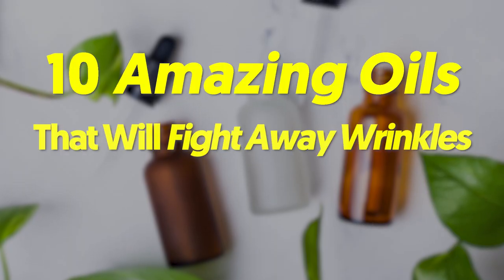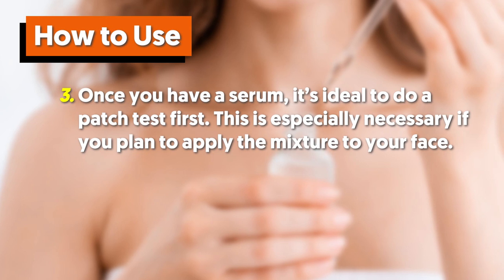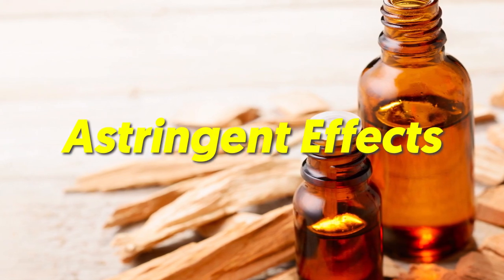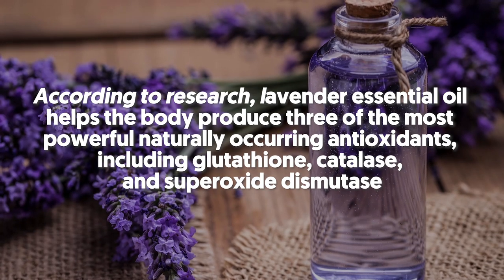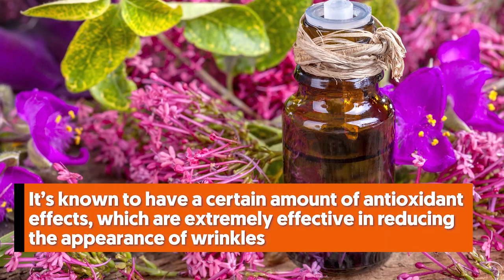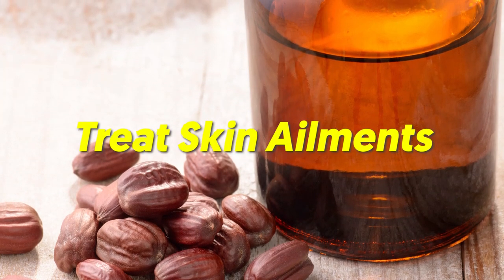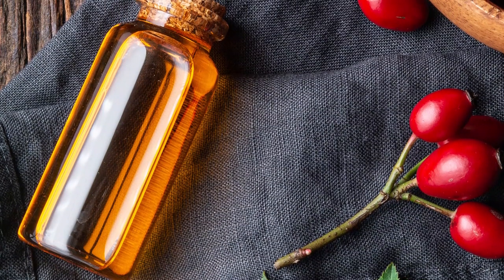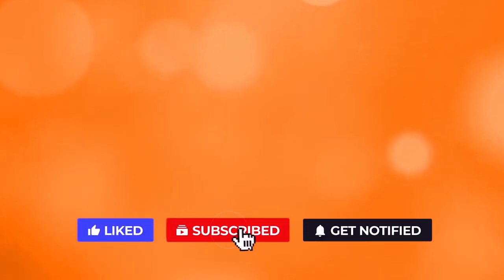10 Amazing Oils That Will Fight Away Wrinkles and Give You Glowing Skin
Various factors speed up the ageing process of the skin, causing signs like fine lines and wrinkles. These oils showed in the video can slow down the ageing process and minimise the signs of ageing by boosting collagen and promoting skin cell turnover among all things.

In a nutshell:

In this time and era, there are countless wrinkle treatments, from an anti-aging cream or moisturizer to an anti-aging serum.

But if you’re like many people these days who are into natural-based solutions, then why not, eh?

This is where face oils come in, and yes, these include essential oils and carrier oils that won’t just reduce wrinkles but also give you radiant skin.

As some people don’t know yet, essential oils must be diluted first before applying them to the skin.

By diluted, we mean mixing it with a carrier oil like vitamin E oil and jojoba oil.

This is very important to ensure that the essential oil won’t irritate your skin.

You can use a separate bottle for mixing, or you can add the essential oils to the bottle of your carrier oil.

A good rule of thumb is to mix 10 drops of essential oil per 1/2 ounce of carrier oil.

Once you have a serum, it’s ideal to do a patch test first.

This is especially necessary if you plan to apply the mixture to your face.

To conduct a patch test, choose a small area of your skin that’s far from your face.

One of the top choices by many is the inside of the elbow.

If there’s any reaction within 24 hours, you may be allergic to the oil and should discontinue use.

You may consider using fewer drops of essential oils to the mix.
Essentials Oils
Essential oils are distilled from the leaves, bark, roots, or other aromatic portions of a botanical.

They evaporate and typically have a strong aroma.

On the other hand, they don’t go rancid over time but will oxidize instead and lose their therapeutic benefits.

Sandalwood oil
Sandalwood is known by many for its anti-inflammatory and antioxidant properties.

After all, it’s part of Ayurvedic (Indian) healing practices.

It also has a free radical-hunting ability that serves to reduce oxidative stress and keep the skin healthy.

As an essential oil, sandalwood boasts moisturizing effects due to naturally occurring emollients that help retain water in the skin.

These natural substances also function to reduce the look of wrinkles by acting as a filler.

What’s more, sandalwood has astringent effects that can promote skin cell turnover.

This in turn keeps your skin moisturized and free of dead skin cell buildup.

Pomegranate oil
Pomegranate seed oil makes a strong topical antioxidant.

It contains active ingredients that provide anti-inflammatory, antimicrobial, and even anti-cancer effects.

Based on a study, it stimulates the generation of the top layer of the skin by encouraging the production of keratin.

More importantly, this essential oil boosts the elasticity of the skin, which is important in reducing wrinkles.

In addition, pomegranate oil increases the key proteins in your skin that maintain its firmness, and again, this helps fight signs of aging like wrinkles.

You can also use this to protect the skin from photoaging, a form of skin aging induced by UV rays.

Lavender oil
Lavender oil is most famous for its very calming aroma.

But did you know that lavender oil also has skin benefits when used topically? For starters, it aids in healing skin conditions including burns and cuts.

Additionally, it’s great for fighting fine lines and wrinkles.

Free radical causes signs of aging and you need antioxidants to fight it.

According to research, lavender essential oil helps the body produce three of the most powerful naturally occurring antioxidants, including glutathione, catalase, and superoxide dismutase.

Skin looking dull and stressed out? Apply a few drops of diluted lavender oil to revive your skin into its youthful appearance.